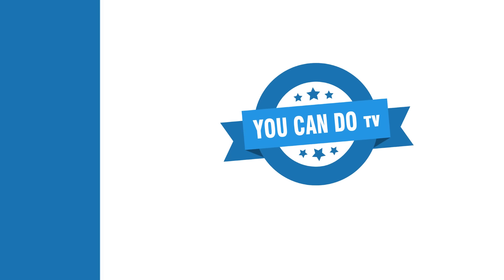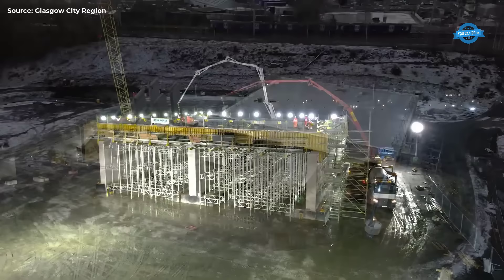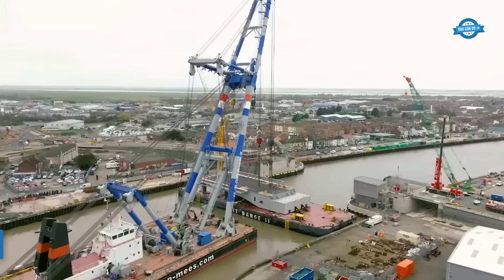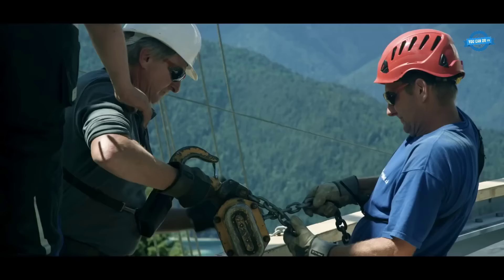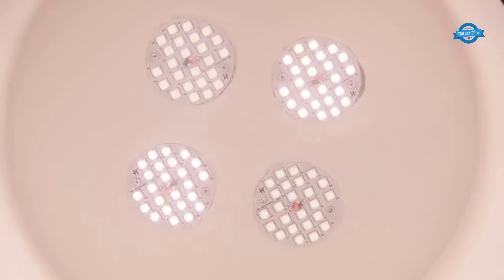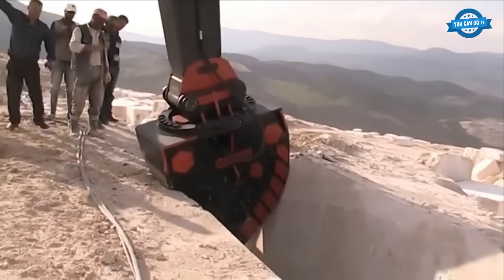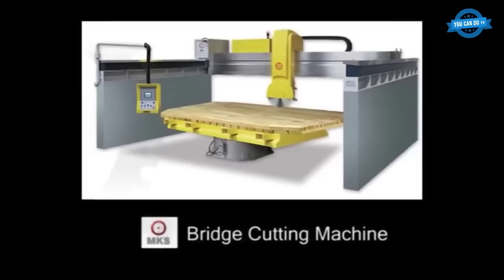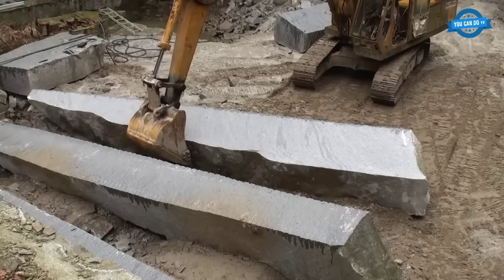Bridge Construction Technology & Construction Equipment Machine. MEGA CONSTRUCTION - Full Documents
MEGA CONSTRUCTION PROJECTS. Amazing Bridge Construction Technology & Construction Equipment Machine
0:07. Noryang Bridge Construction Process
7:16. Construction process of rail over road bridge
9:10.  The construction of the new Olifants River road arch bridge
12:32.  The construction and installation of the rail bridge at Ravenscraig
15:54. The construction of the Senqu River Road Bridge
18:13. The replacement of Bellside Bridge
21:33. Rapid Replacement of SR 30 Bridge
27:50. The installation of the bridge leaves at Herring Bridge
29:36. Shefferlands Bridge Construction
31:31. Manhan Bridge Construction
36:41. Construction Of Cable Car On The Highest Mountain In Germany
42:18. Construction Of Hydroelectric Plant In China
45:00. Rock Foundation for Wind Turbines
47:45. China's 8MW Offshore Turbine
48:57. World's Largest Horizontal Tower
50:38. 15-floor hotel in 6 days.
52:21. 30-floor hotel in 15 days.
54:44. Eco-Friendly Quarry Hotel Construction
57:19. Construction of Concrete Slipform Silo
59:06. Diamond Wire Saw Machine
1:04:07. Heavy Equipment in Quarry
1:13:04. Marble Gangsaw Machine
The Slab Polishing Machine Line
The Intricate Process of Stone Splitting in Okazaki City
Credit:
Story Contracting Limited,

Shay Murtagh Precast Ltd.